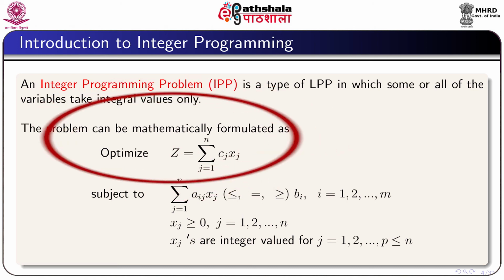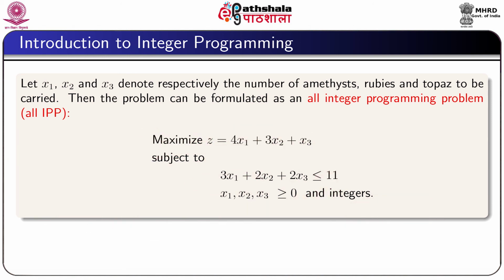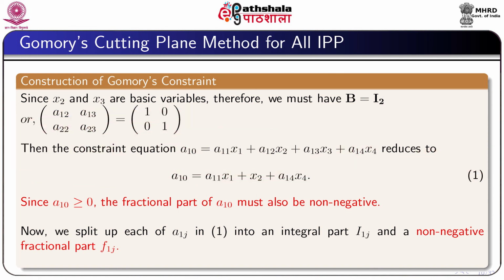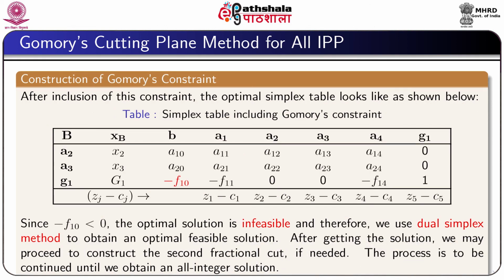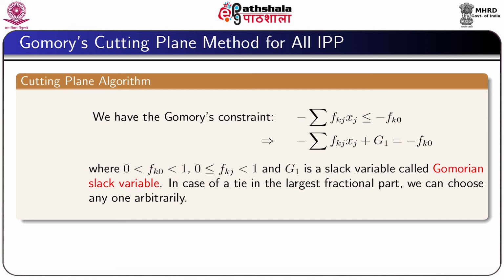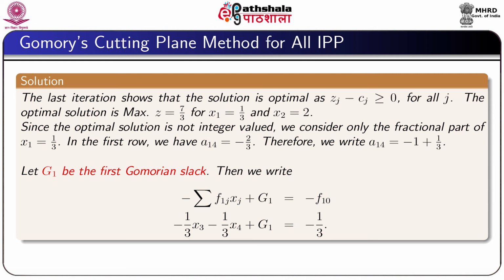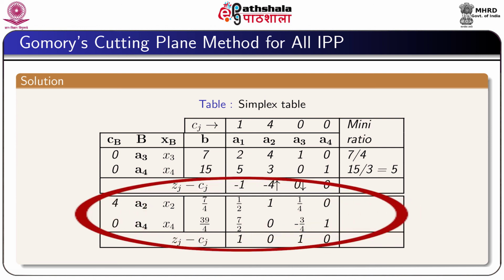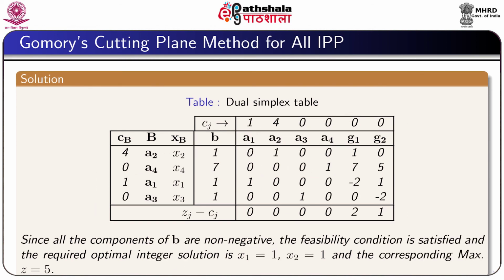M-31. Introduction to Integer Programming and Gomory&#039;s Cutting Plane Method for All IPP